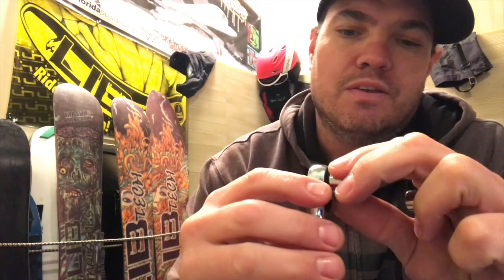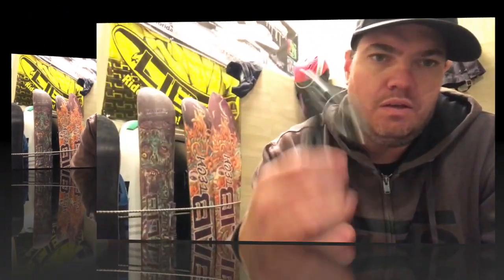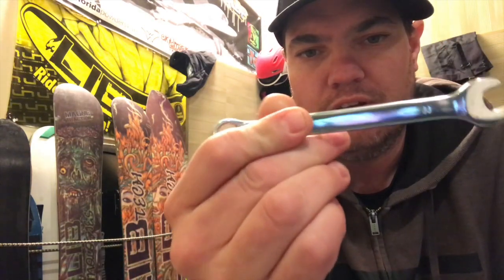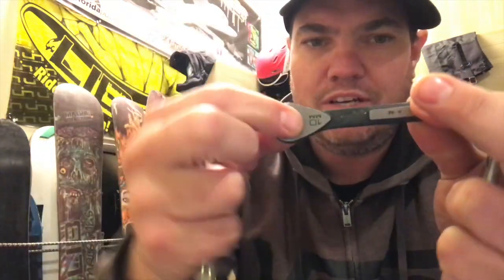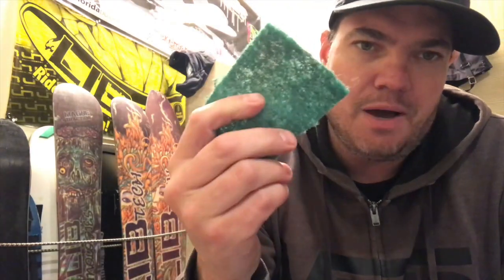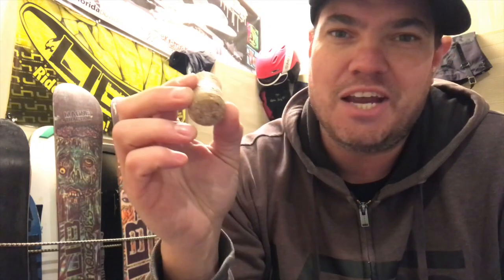Snowskate Studio Eps .004: Hardware and Tools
I go over some essential hardware you will need and the tools to service them. I also briefly run through so some waxing implements as well.